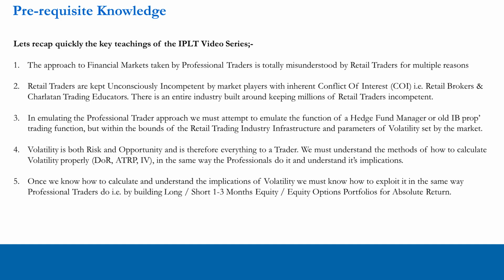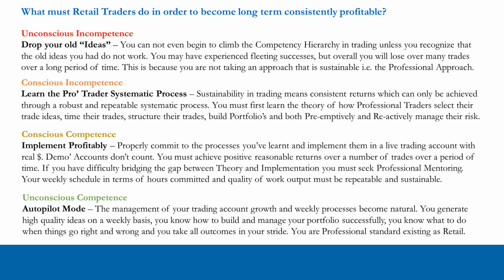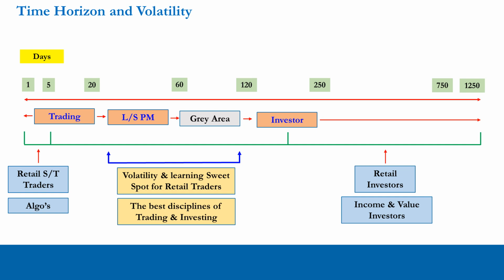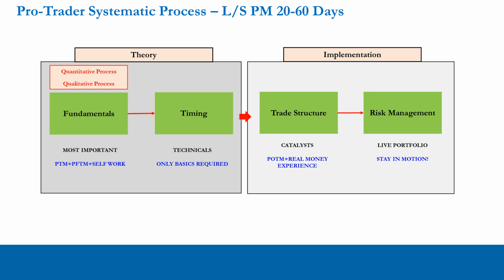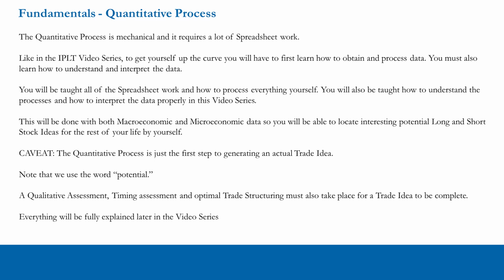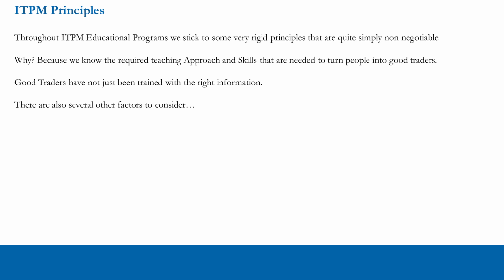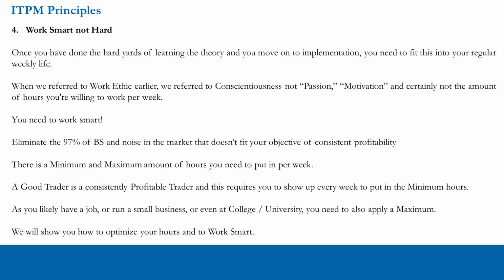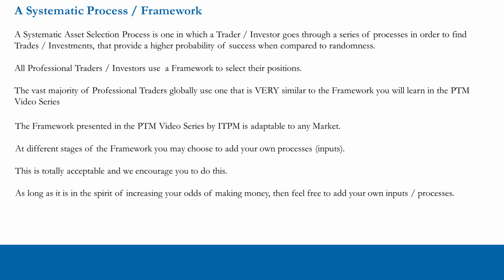01 The Framework